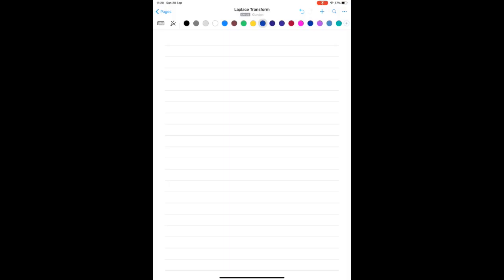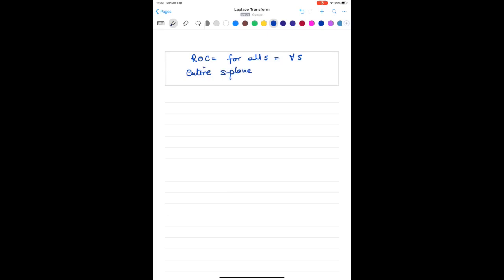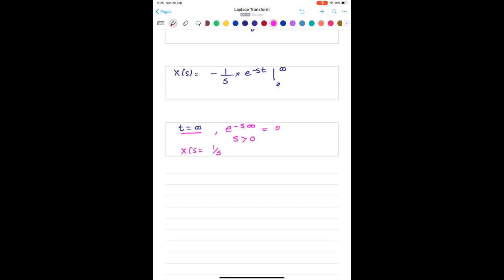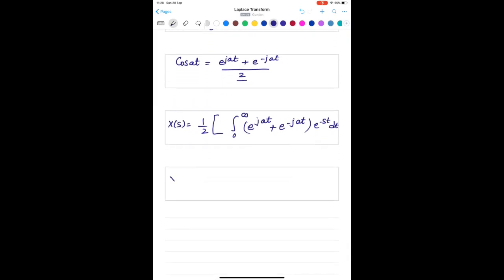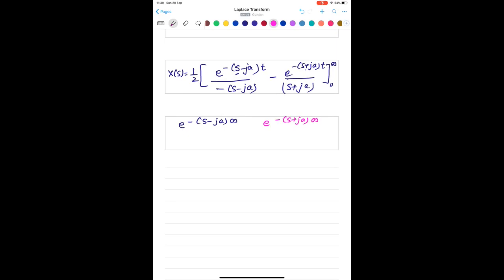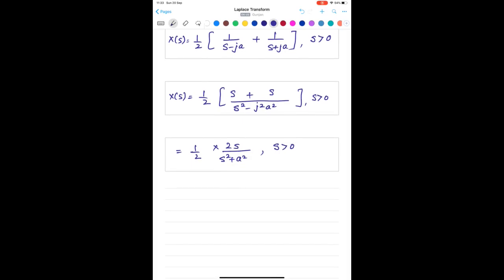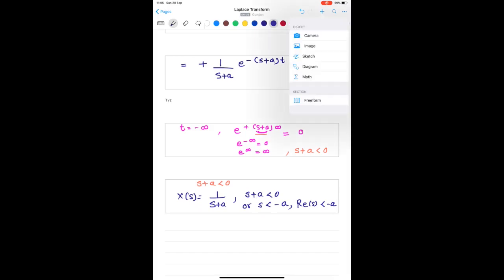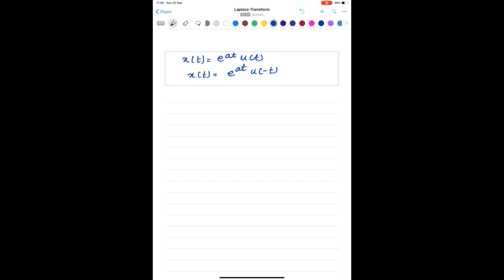Signal Processing 4-Lecture 2- Laplace Transform of useful signals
Impulse, unit step etc